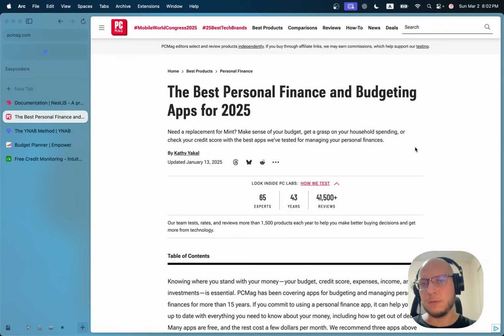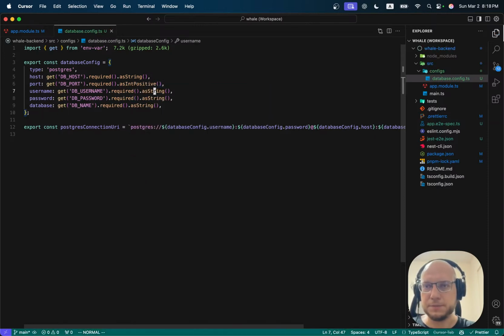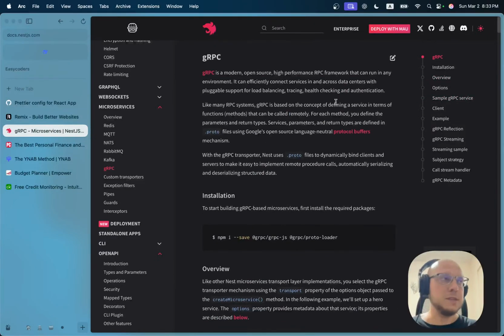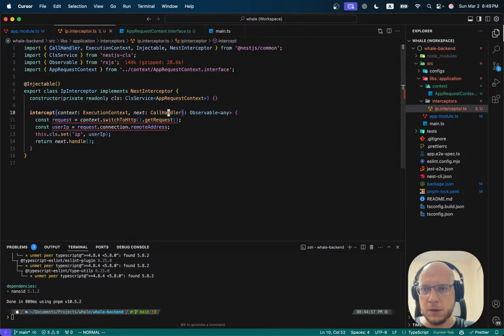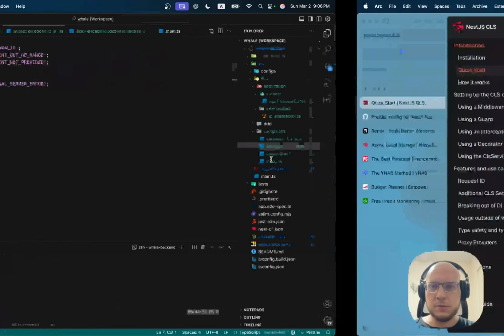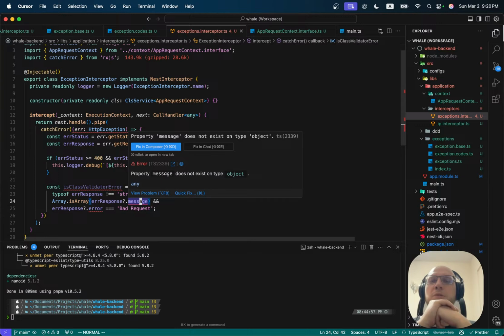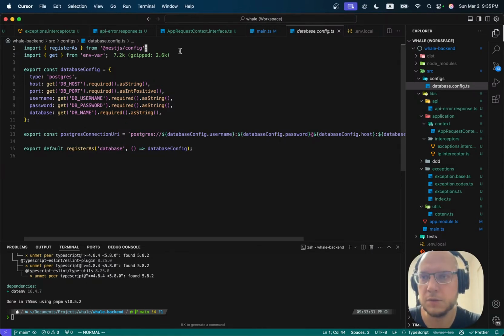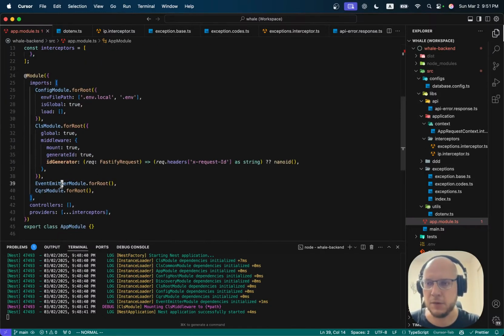Personal Finance App - Livecoding - part 1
Building a personal finance and budgeting app from scratch